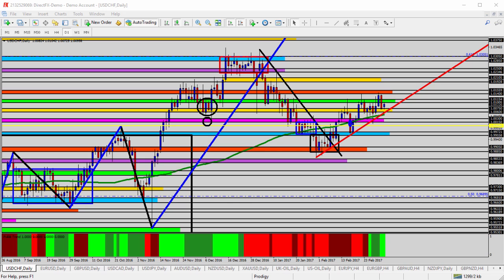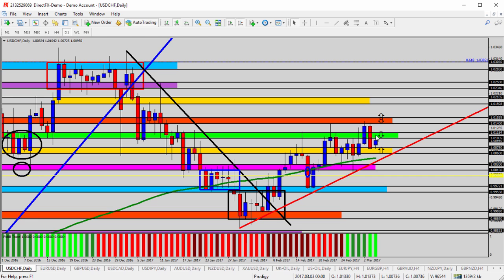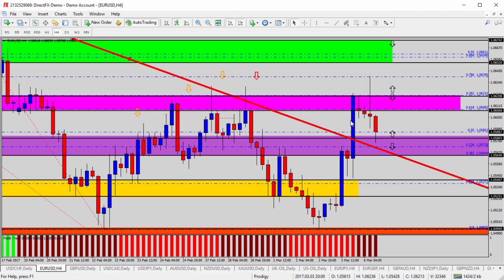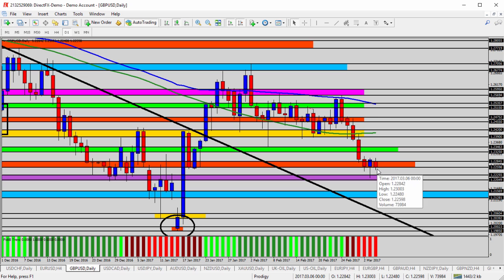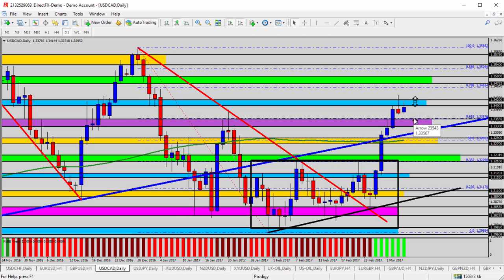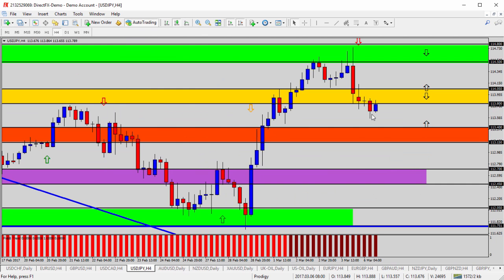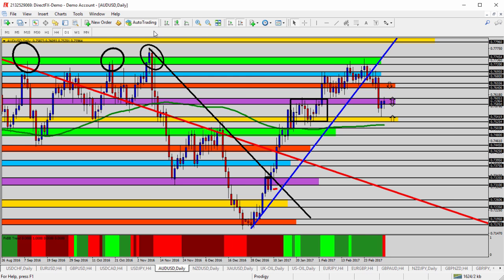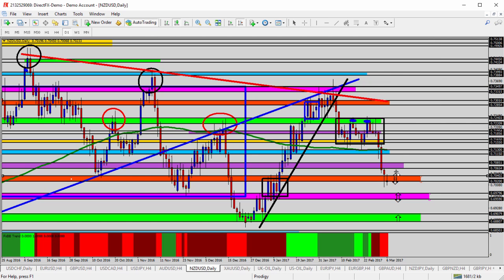Trading Forex - Forex Update: Weekly Overview of all 7 US Major Pairs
Australian versus the US Dollar [AUDUSD] was an uptrend. Not too hard to see that. Found congestion at the green zone. We’ve spoken about that for weeks now. Falling off of there, under the blue trend line, went down all the way back down to the purple zone, even touching back down to 0.7540. Something interesting to look at is this black box back here. We’ve seen resistance underneath the purple zone before. Support at the yellow zone. So, I think you could stretch that over and say as long as it’s underneath that purple-shaded area, like it was inside the black box, there’s potential for it to go down towards the yellow-shaded area into the low-0.7500s.

Now, if it breaks that, gets back above the purple zone, we could be looking for a pullback. A pullback up towards the mid-0.7600s. 0.7640, 0.7655 is the orange-shaded area. So, it needs to stay under there if it’s going to go lower. Back above there, we could be looking for some pullback here for the AUDUSD.

Four-hour timeframe won’t change that really. It just gives you a different vantage point. Take a look. We’re under that purple zone. So, again, that tells me, again, just like in the black box on the left-hand side, as long as it’s underneath that purple zone, there’s more likely resistance and you don’t really want to buy it right now under resistance. In fact, if it gets back underneath 0.7585 and underneath the purple-shaded area, it might be an opportunity to take the short once again on the AUDUSD.

Let’s take it on over to the NZDUSD. Very similar to the AUDUSD. We had the black trend line. We changed direction. We started going down. We’ve been selling this for weeks now, making profit on the way down. We’re at a difficult place to go short because obviously it’s at the bottom of the trend. Whenever you’re at the bottom of the trend, not the best place to go short, and so right now we’re at the bottom, just above 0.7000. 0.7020. So, I think it’s a difficult place to go short unless it stays under the orange zone.

Again, look at this little black box over here. Under the orange zone, the pink zone is your support. Under the orange zone, your pink zone is support. So, for the day today and maybe the rest of this week, as long as it stays underneath 0.7020, there’s the potential that it continues the downward slide back down here to the pink zone, 0.6979. It’s actually 0.6980 down to 0.6960 is the pink-shaded area. And of course if it can break through there, we’re likely challenging the lowest lows here on the chart, back down into the green-shaded area.

And of course back above 0.7040, back above the orange-shaded area, where we’re currently challenging, we could be looking for some pullback. I want to do one more thing. Let’s take Fibonacci from the lowest low of the black trend line down here at the bottom of the chart to the current resistance high. And interesting enough, that puts the .786 fib right there at the pink zone. So, definitely another encouragement that it could take a turn down to the pink zone is the .786 sits right in the middle of that pink-shaded area into the 0.6970s for the NZDUSD this week.